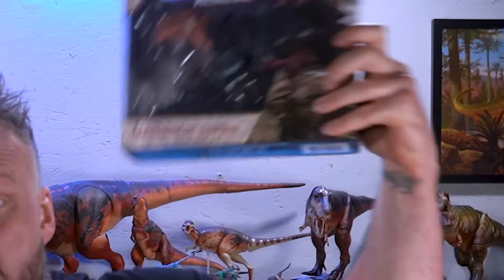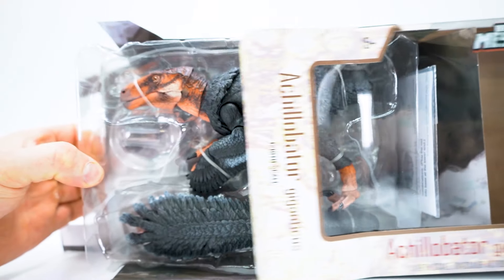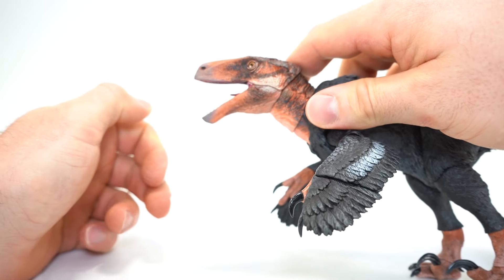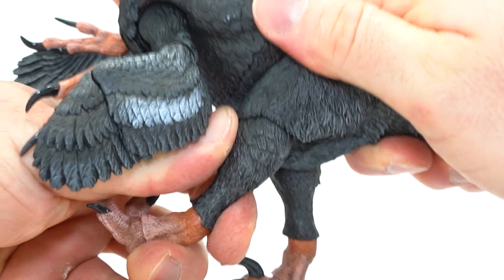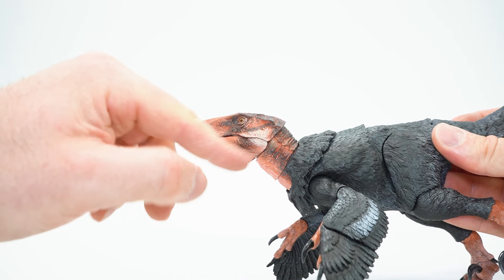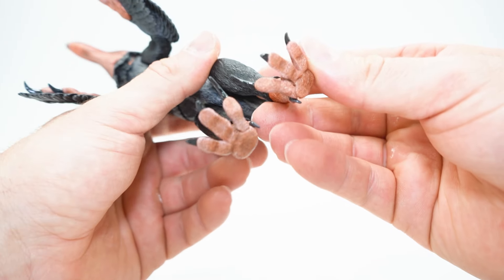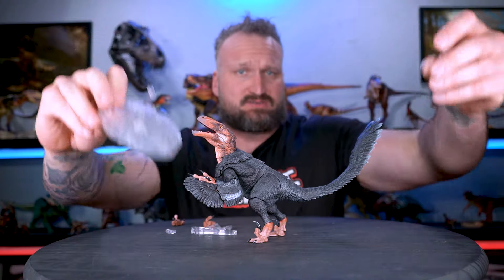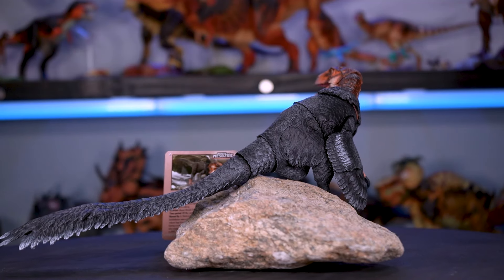Huge Vulture Raptor! Creative Beast Previews Beast Of The Mesozoic Achillobator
One of the largest dromaeosaurids that ever lived! The Achillobator giganticus! We go over the unboxing, articulation, Paint, and Posability of our 1/18th scale Achillobator giganticus Highly posable, scientifically accurate, Action Figure!

"From the Prehistoric to the Fantastic"

IN STOCK THIS JULY

Design: David Silva

Sculpt: Jake Baarose, Raul Ramos

Prototypes: Jeremy Monz

Paint: Matt Holt

Illustration art: Brennan Stokkermans

Thumbnail and video editing:
@TheSpinoDude Instagram: @Spinodude_official

Opening Photography and Wildlife Figure Videography:
@nuttybakaz Instagram: @nutty_bakaz